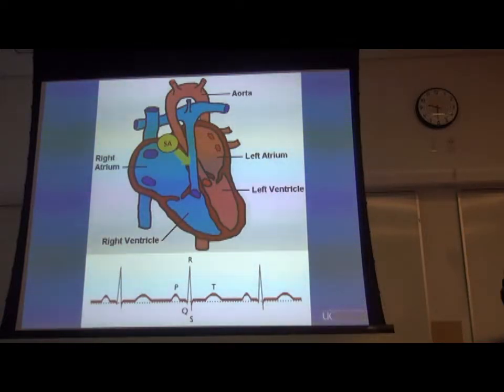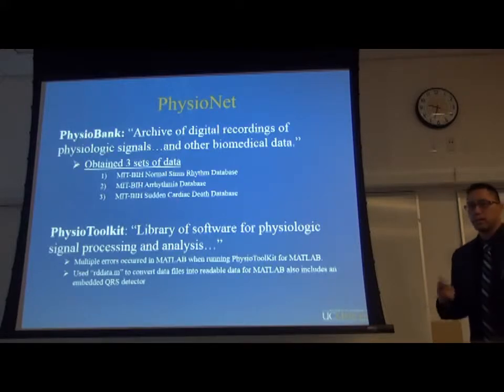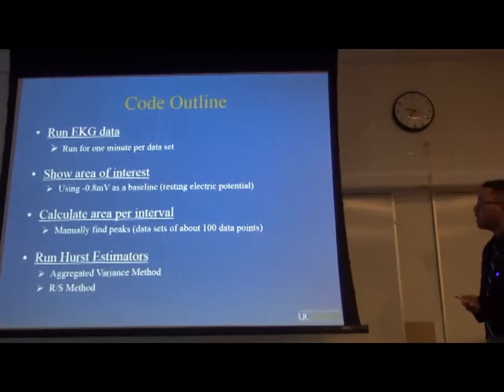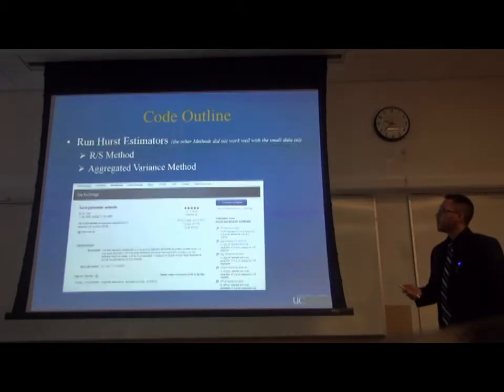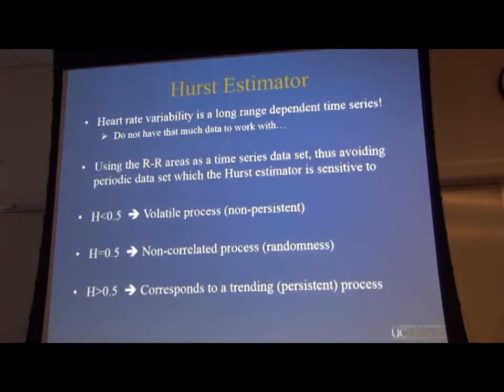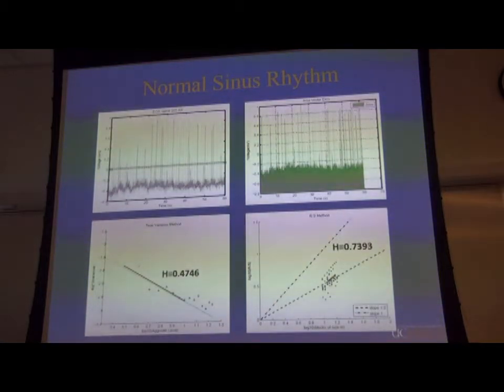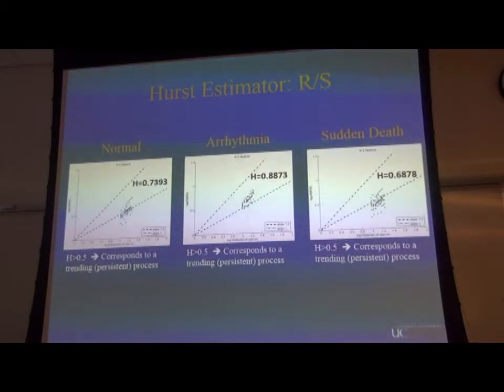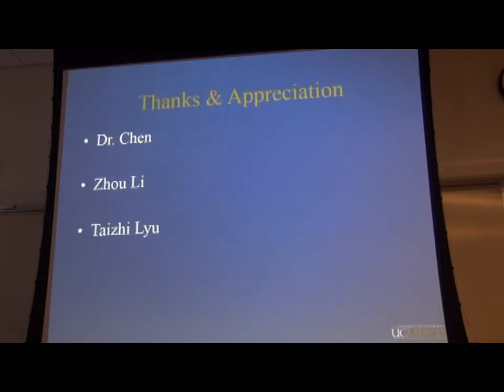ME280 FISP F2013 02 Marwin Fractional Analysis of Time Voltage Area of an EKG